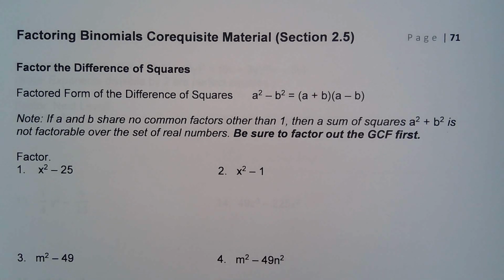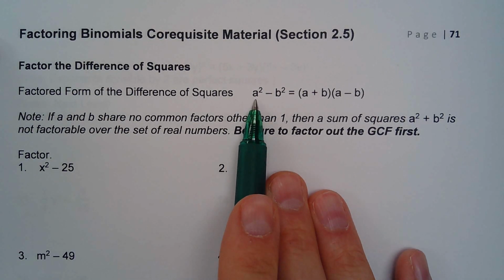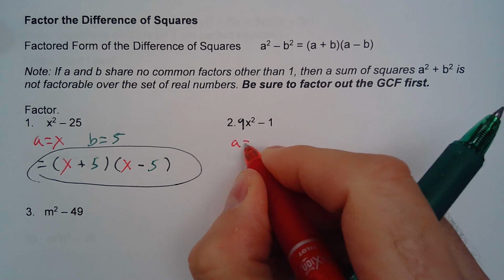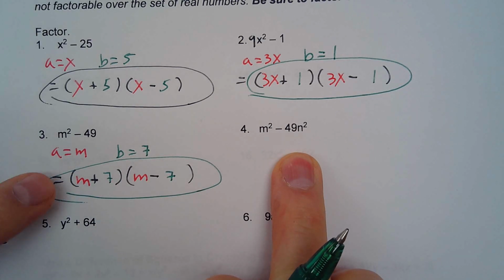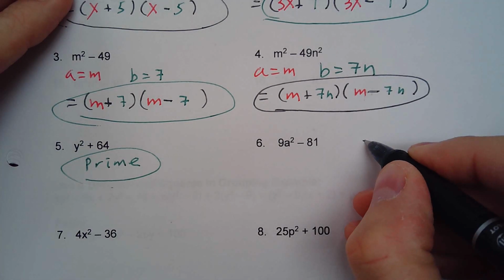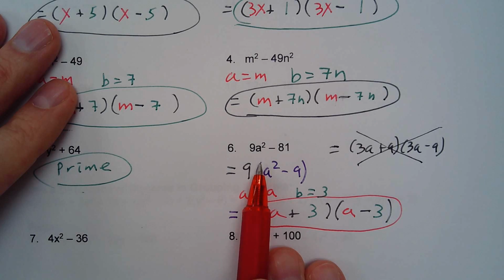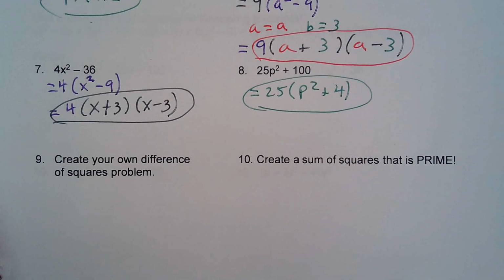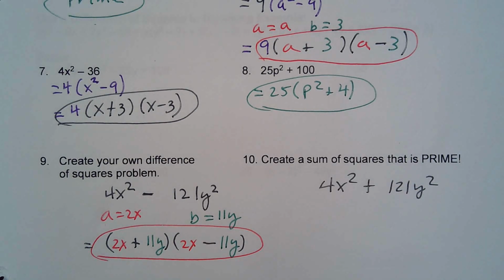Factoring a Difference of Squares Part I